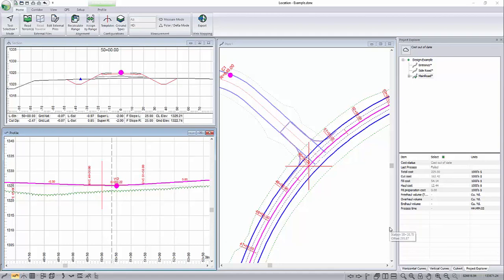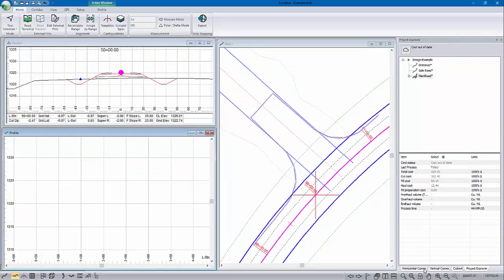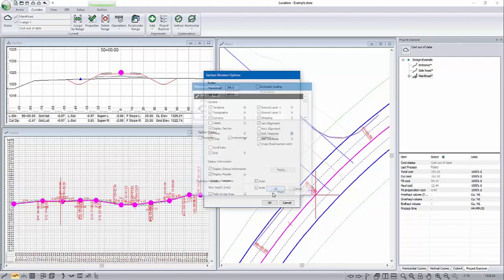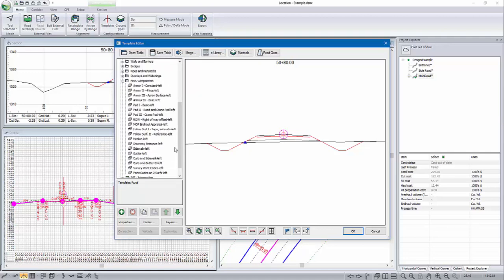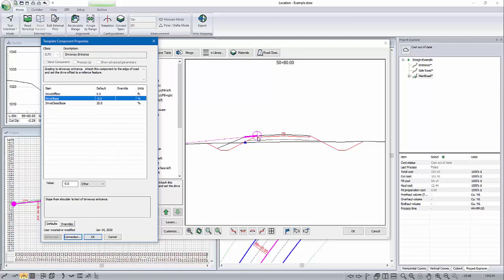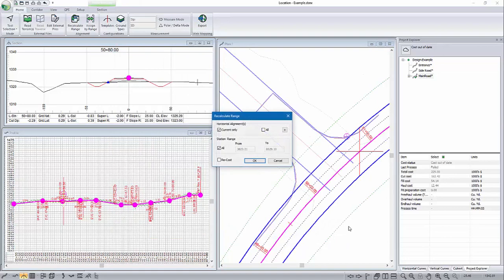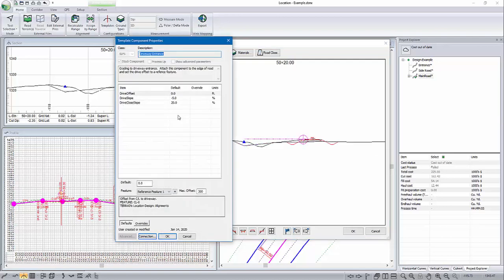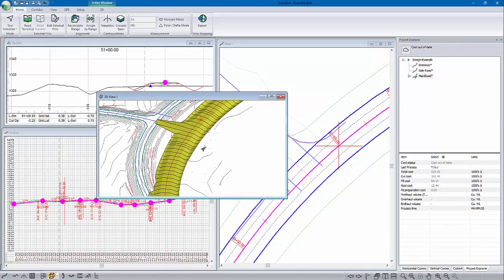Simple Entrance (Driveway) Intersection Design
This support example will show you how to create an entranceway using an entrance component in RoadEng Version 9.